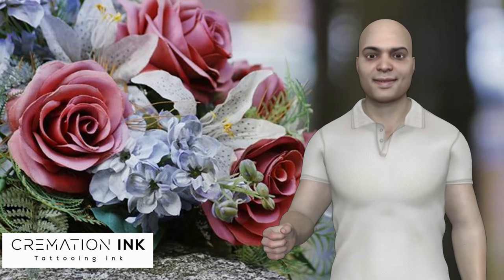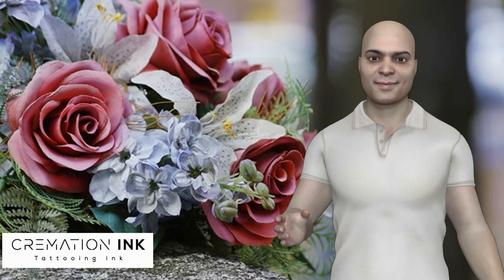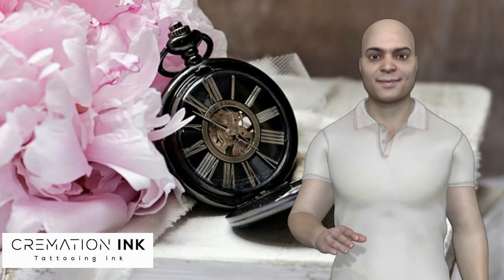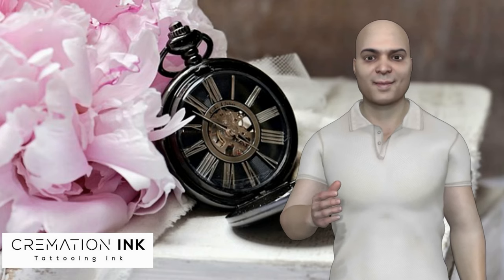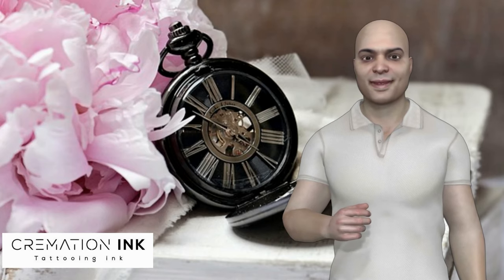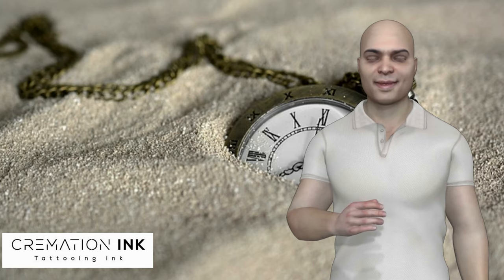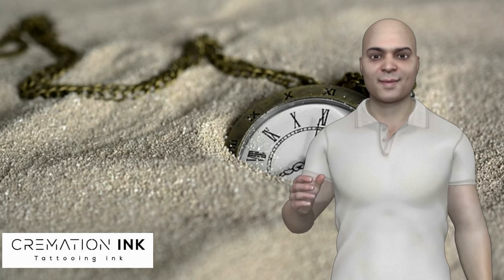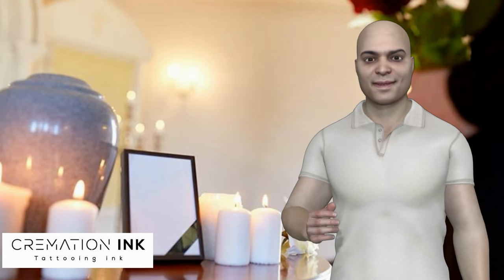What happens On The Day Of Cremation ? - Brought To You By Cremation Ink ® The Day Of Cremation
Find out more about what happens on the day of cremation

For more about Cremations as a whole, don't forget to check out

0:00 What Actually Happens On The Day Of Cremation ?
0:10 How Is The Body Arranged ?
0:33 What Is Dressing The Body ?
0:43 Do You Need To Remove Medical Devices ?
0:55 Is Jewellery Removed from The Body ?
1:12 What Is The Best Time To Be Paying Your Last respects ?
1:27 What Is Body Embalming ?
1:47 What Is Cremation ?
1:59 Mid Cremation
2:13 How Long Is The Service ?
2:28 What Is The Commital room ?
2:48 What Is The Time Of A Cremation ?
3:14 What Is The Cremation Chamber ?
3:24 What Is The Best Cremation Outfit ?
3:43 What Is The Average Length Of Cremation ?
4:08 Can People Watch The Cremation ?
4:40 Removal of all Metals
4:51 Packaging The Ashes, Is It Sterile ?
5:10 What Happens After Cremation ?
5:30 When Are The Ashes  Back With You ?
5:40 Find Out more

Feel Free To Have A look At One Of Our Great Playlists,